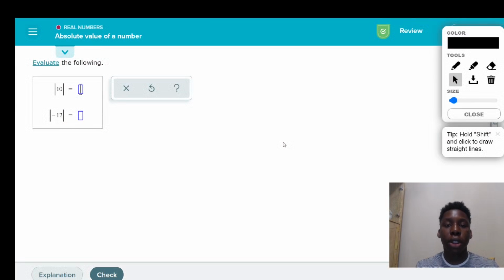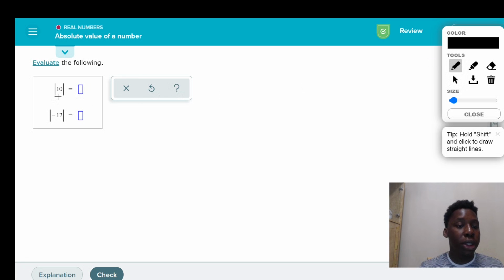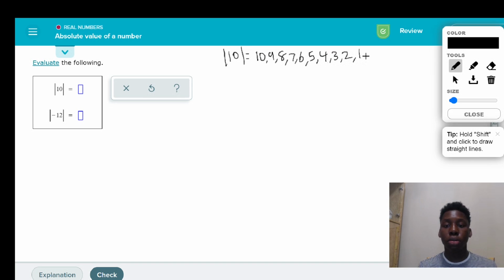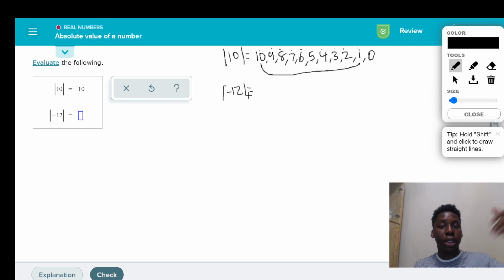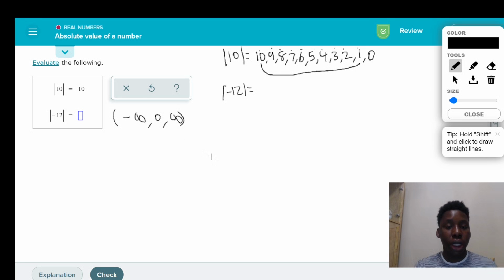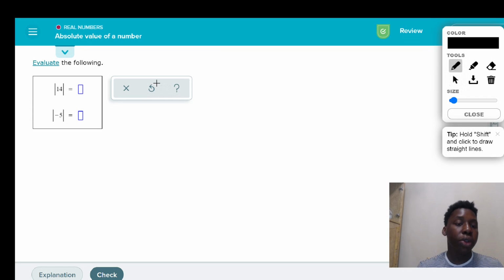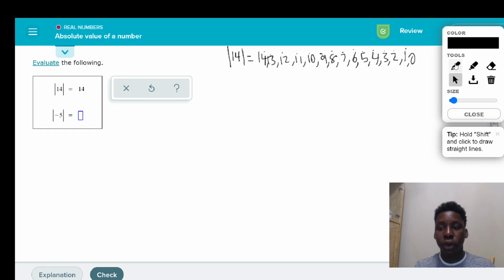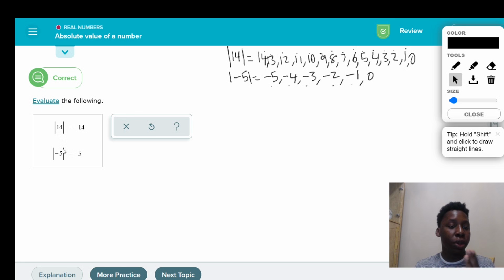Absolute value of a Number Part 2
Find how far it takes for a number to get to zero with Babatunde using another example.